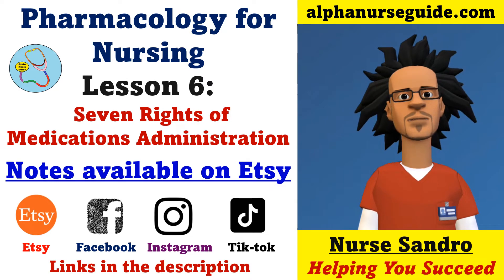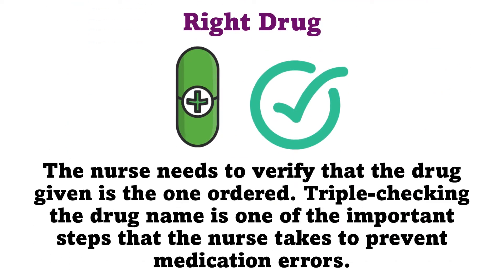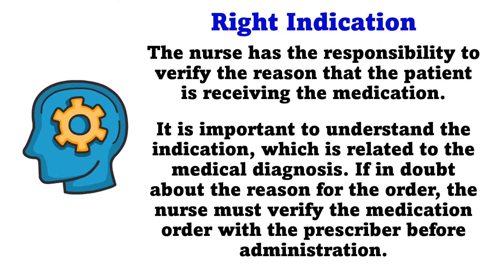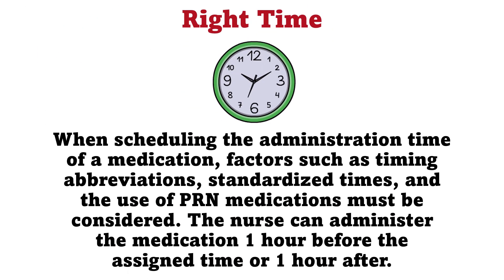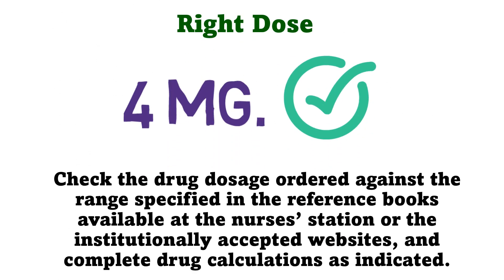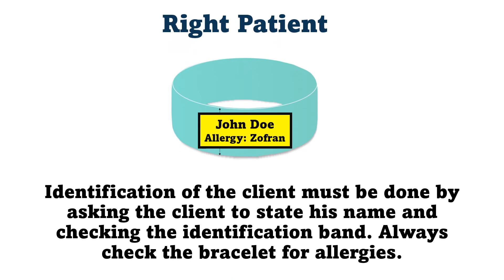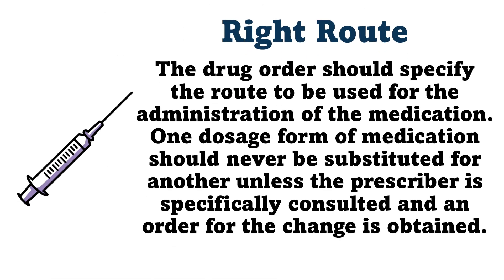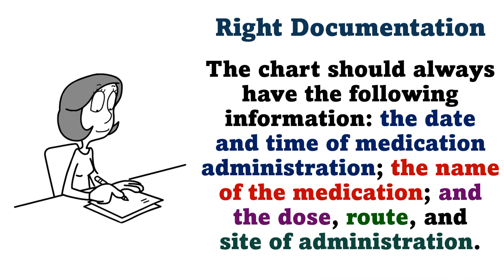Pharmacology For LPN / LVN Students - Lesson 6: 7 Rights of Medication Administration | LPN Student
1. NCLEX PN / LPN / LVN Reviews
2. Physical Notes on Amazon
3. Digital Notes on Etsy